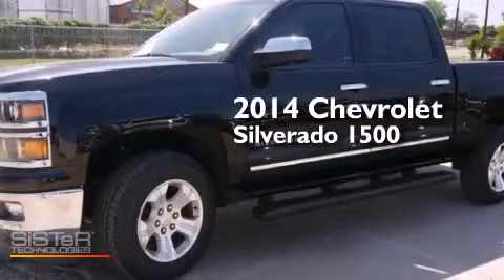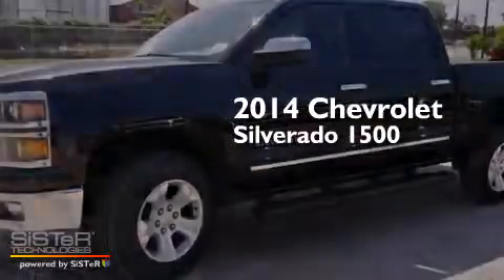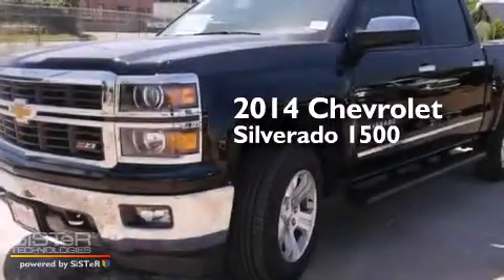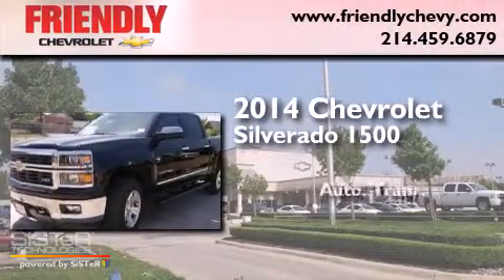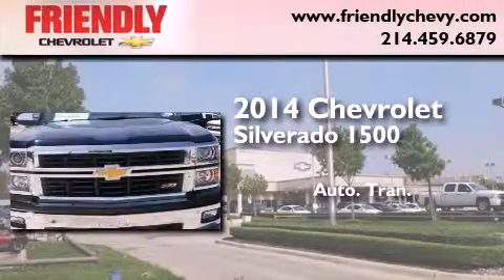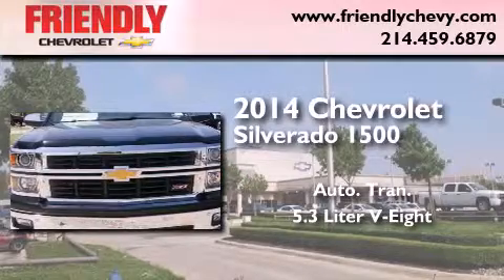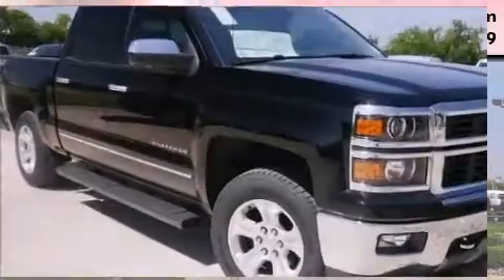2014 Chevrolet Silverado 1500 Irving TX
Year : 2014
 Make : Chevrolet
 Model : Silverado 1500
 Engine : 5.3L V8 ECOTEC3 FLEXFUEL
 Trans . : Automatic
 Exterior : Black

 2014 Chevrolet Silverado 1500 Dallas TX